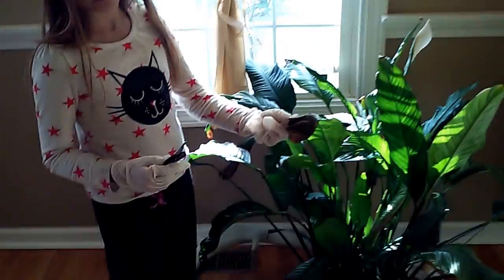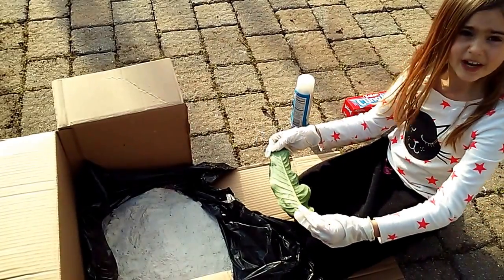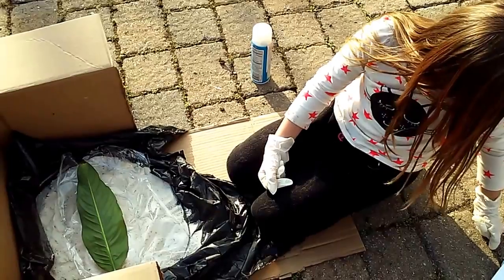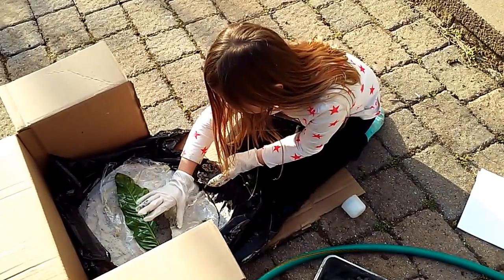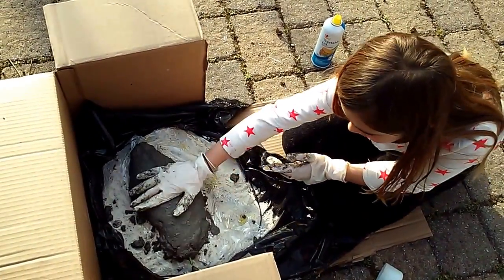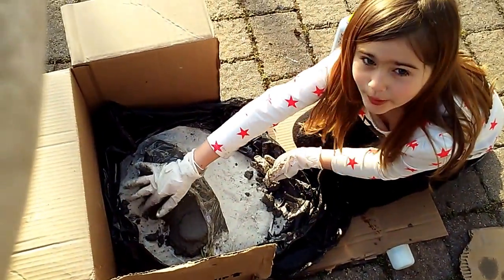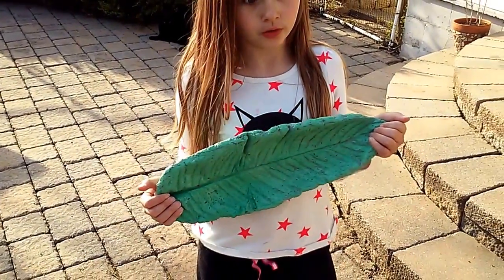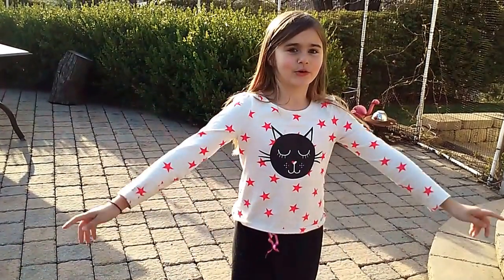How to make a leaf out of mortar